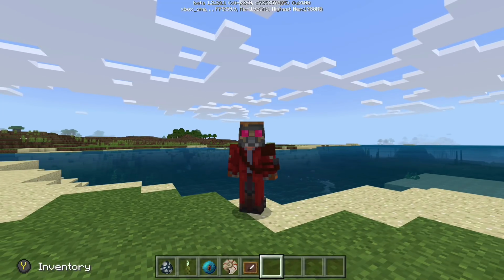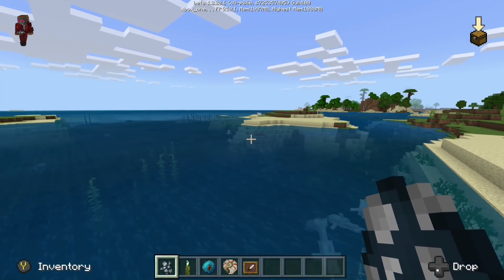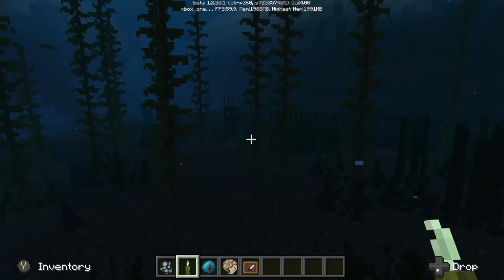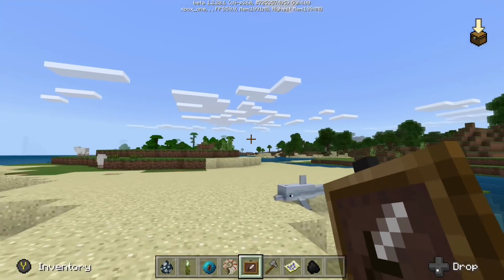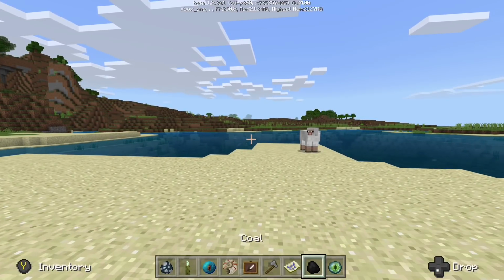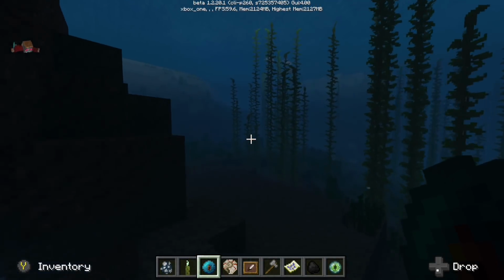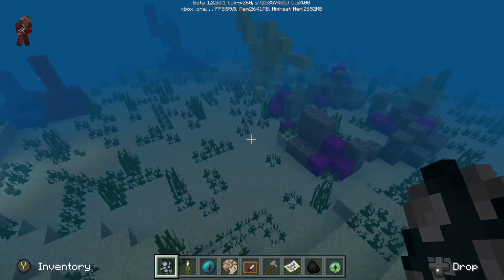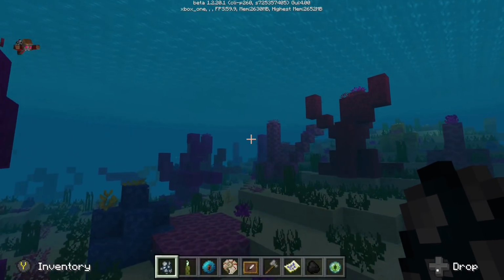Update Aquatic 1.2.20.1 Beta | Minecraft Bedrock Edition (iOS, Android, Windows 10, XB1)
The wait is over! Dolphins are finally here in Minecraft Bedrock Edition! In today's video, we are reviewing some of the new features in the Minecraft Update Aquatic: Bedrock Edition including Dolphins, Sea Pickles, Naturally Generated Coral and a few surprise features!